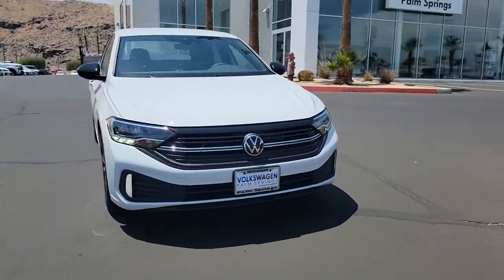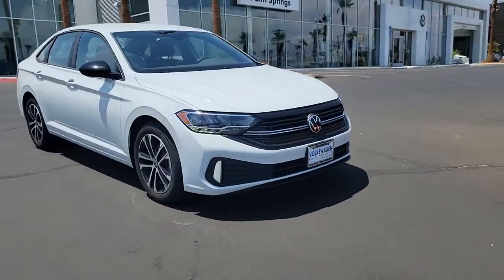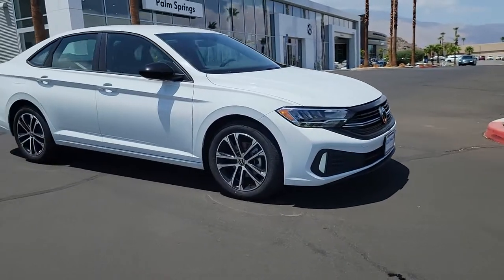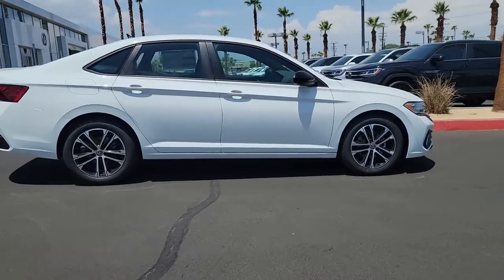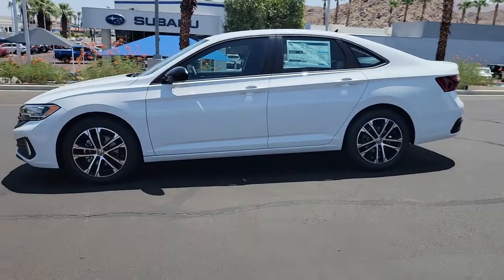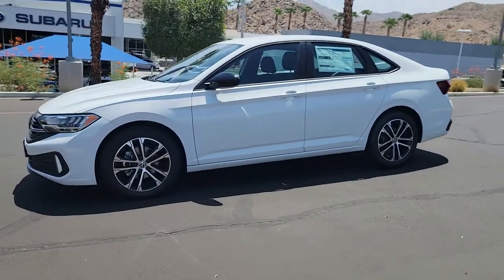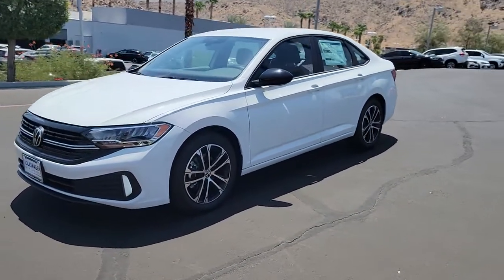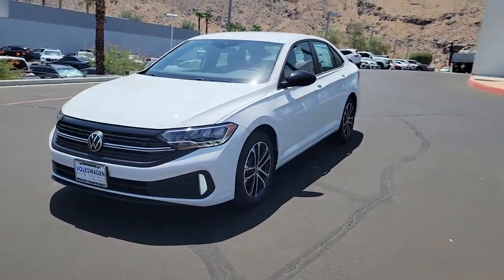2022 Volkswagen Jetta Palm Springs, Palm Desert, Cathedral City, Coachella Valley, Indio, CA 019573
Pure White New 2022 Volkswagen Jetta available in Palm Springs, California at VW of Palm Springs. Servicing the Palm Desert, Cathedral City, Coachella Valley, Indio, CA area.
2022 Volkswagen Jetta 1.5T Sport - Stock#: 019573 - VIN#: 3VWBM7BU9NM019573

67900 E Palm Canyon Dr

2022 Volkswagen Jetta 1.5T Sportbrbr31/41 City/Highway MPGbrBlack Cloth.brbrbrASK US ABOUT HOME DELIVERY! Thank you for shopping at Volkswagen of Palm Springs. We've built a car buying process designed around you to save you time and money. If we dont have exactly what youre looking for, we'll help you find the right vehicle for your lifestyle. Its that simple. All prices are plus any applicable state taxes and fees. Prices are subject to change without notice. All vehicles are subject to prior sale. We will do our best to keep all information current and accurate however, the dealership should be contacted by phone, e-mail or in person for final pricing and availability. A dealer documentary service fee of up to $85 may be added to the sale price or capitalized cost. Vehicle may have dealer installed accessories for display purposes only, and may not be reflected in Selling Price. All current incentives listed are purchase only. See dealer for lease incentives.
Wheels: 17 2-Tone Machined Alloy,Front Comfort Seats,Cloth Seat Trim,Radio: MIB3 Composition Color w/6.5 Touchscreen,4 Speakers,4-Wheel Disc Brakes,Air Conditioning,Electronic Stability Control,Front Bucket Seats,Front Center Armrest,Tachometer,ABS brakes,AM/FM radio,Alloy wheels,Brake assist,Bumpers: body-color,Delay-off headlights,Driver door bin,Driver vanity mirror,Dual front impact airbags,Dual front side impact airbags,Front anti-roll bar,Front wheel independent suspension,Fully automatic headlights,Heated door mirrors,Illuminated entry,Low tire pressure warning,Occupant sensing airbag,Outside temperature display,Overhead airbag,Panic alarm,Passenger door bin,Passenger vanity mirror,Power door mirrors,Power steering,Power windows,Radio data system,Rear anti-roll bar,Rear reading lights,Rear seat center armrest,Rear window defroster,Remote keyless entry,Speed control,Speed-sensing steering,Split folding rear seat,Steering wheel mounted audio controls,Telescoping steering wheel,Tilt steering wheel,Traction control,Trip computer,Variably intermittent wipers,Front beverage holders,Exterior Parking Camera Rear,Emergency communication system: Car-Net